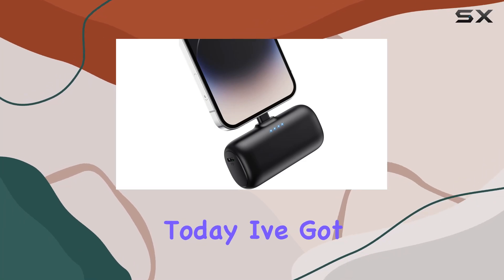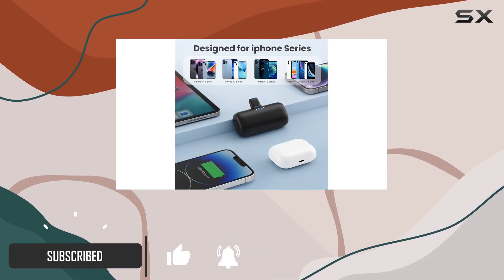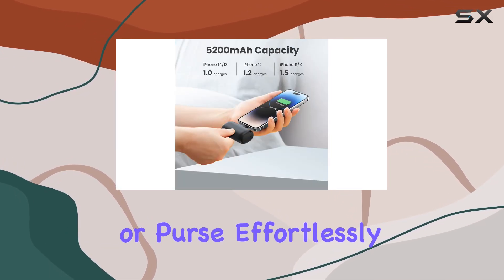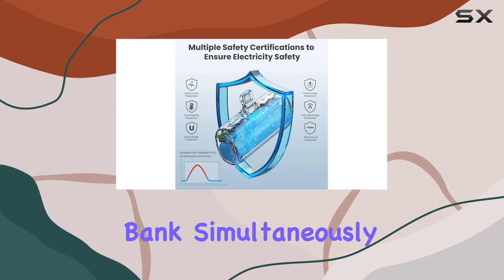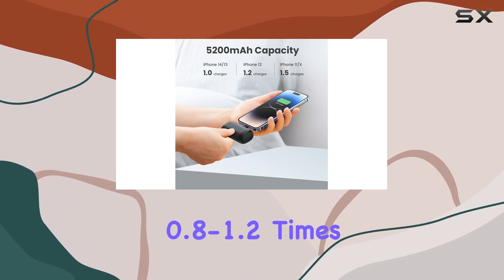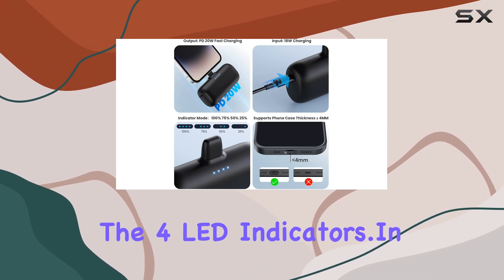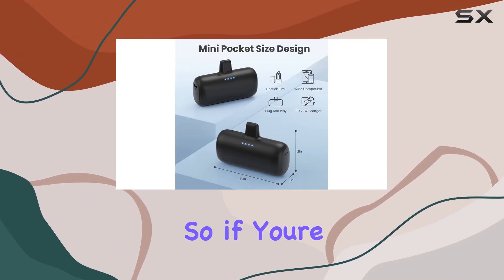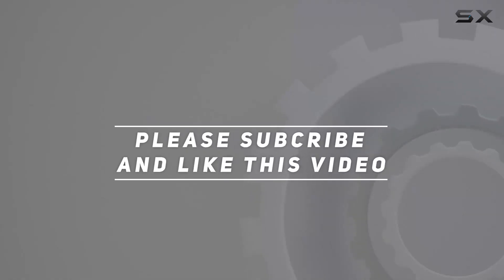AONIMI 5200mAh Portable Charger Review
0:00 Intro
0:06 Review

Things that we mentioned in this video:
AONIMI Small Portable Charger : B0CG9M5JGM